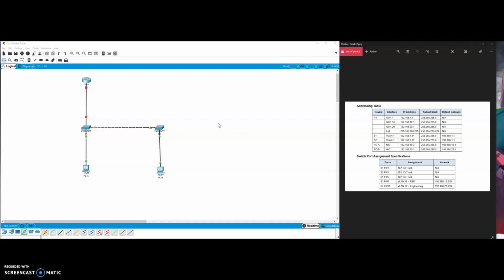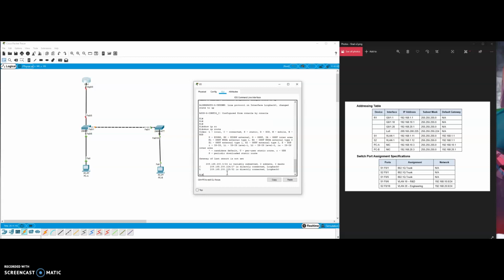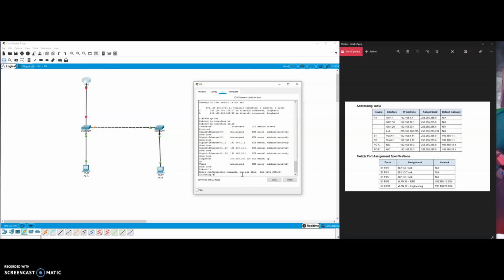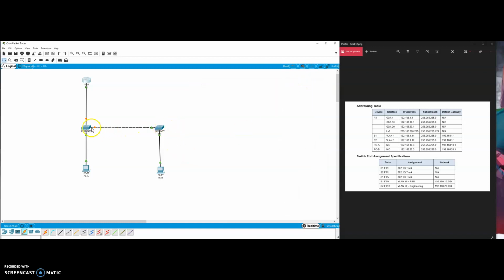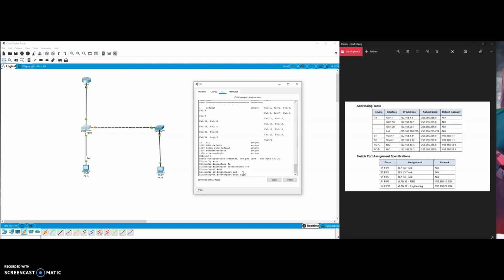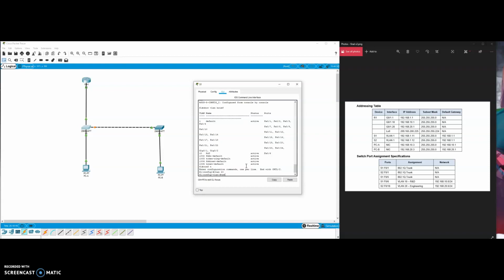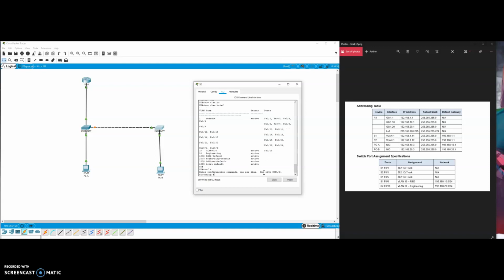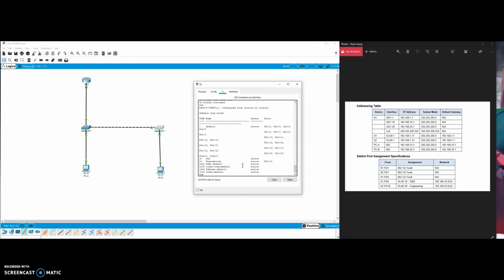Troubleshooting inter-vlan routing part 1